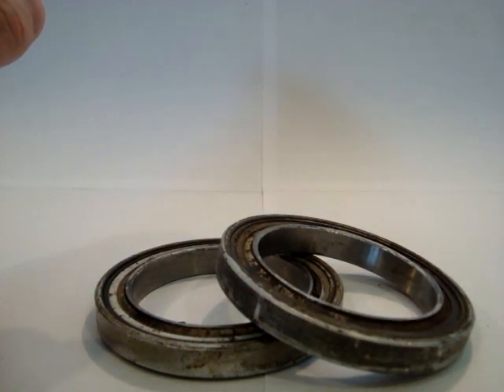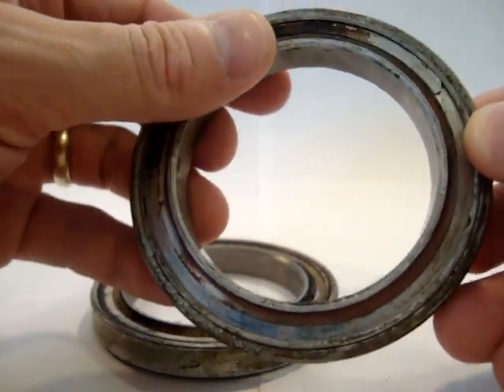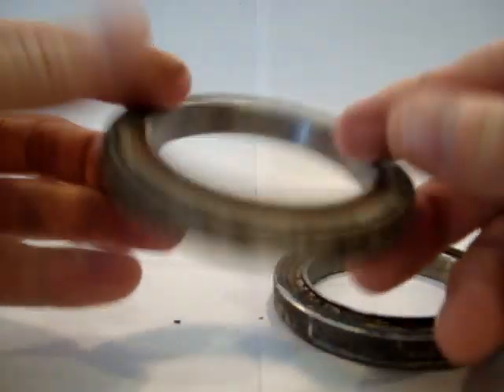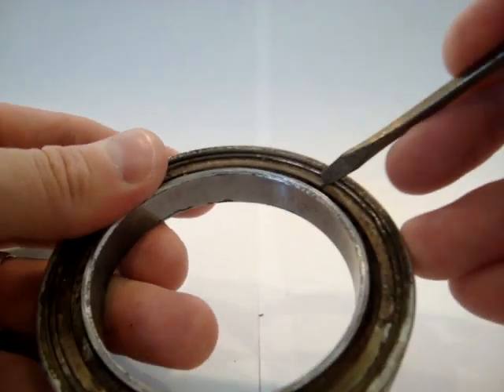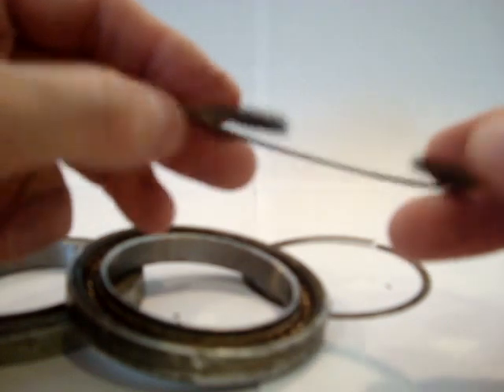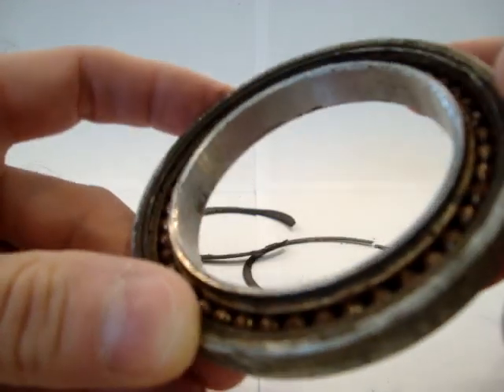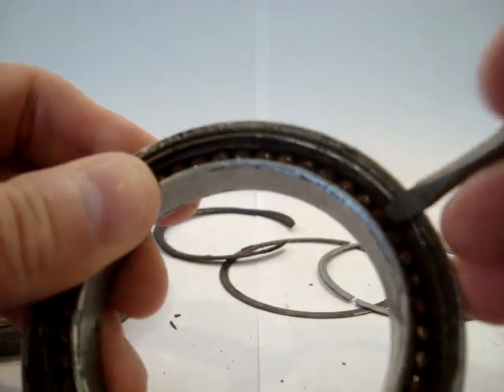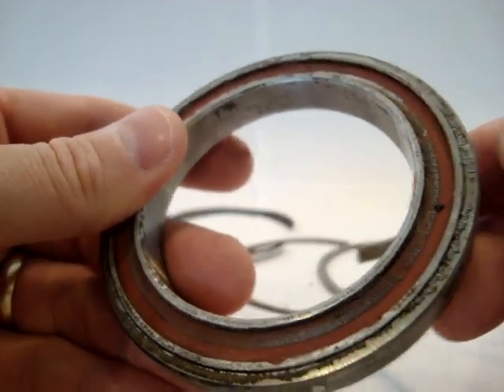Piper Comanche PA-24 Stabilator Bearings 452-363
Demonstration of the corrossion found on the horizonal stabilator bearings.  I would suspect that if you have the original stabilator bearings in your plane they probably look like this.  Would you want to be flying in a plane with bearings that are un-lubricated for 50 years.  If your A&P is not correcty inspecting the Stabilator horn by removing it, then what's the chances that he'll come across bearings in this condition?  I'm glad my A&P is doing his job and hope he doesn't retire soon!  Is yours?
I can't express enough that there was no experience of resistance when moving the control surfaces with these bearings installed so please do not think that your bearings are good because you can't feel it.